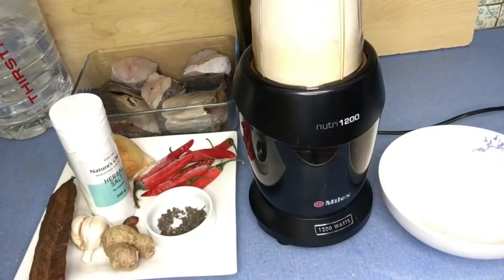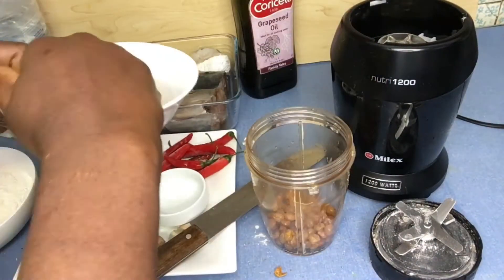Mpub Fish recipe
A step by step demonstration of how to prepare MPUB, a Bakossi dish made of plantain flour, fish, palm oil and African spices.